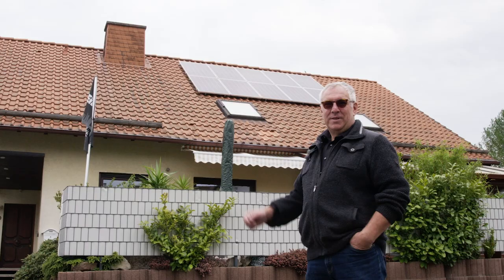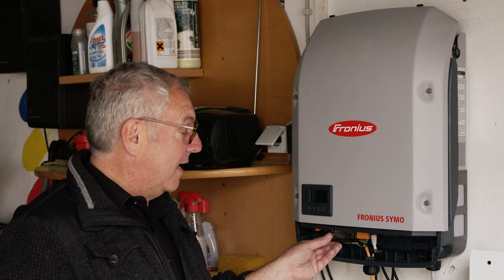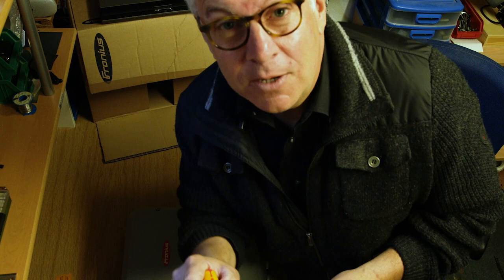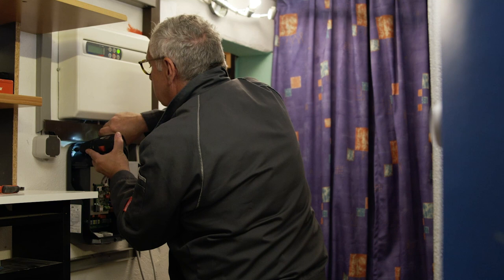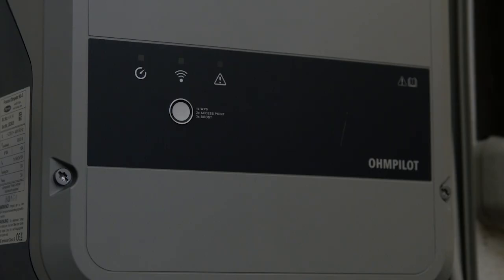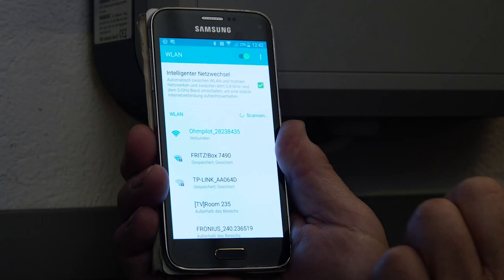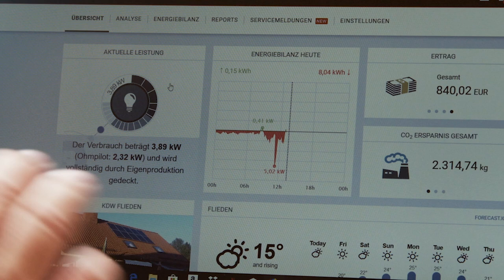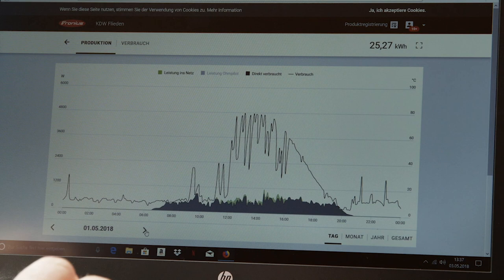Klaus-Dieter installing the Fronius Ohmpilot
Hello, my name is Klaus-Dieter. I’m all about music. I have a recording studio which consumes lots of energy. That’s why I installed a photovoltaic system. Today I’m going to show you how to get the most out of the energy generated by your own system.